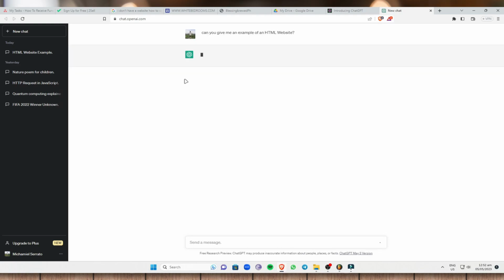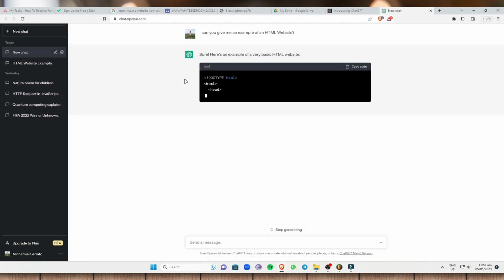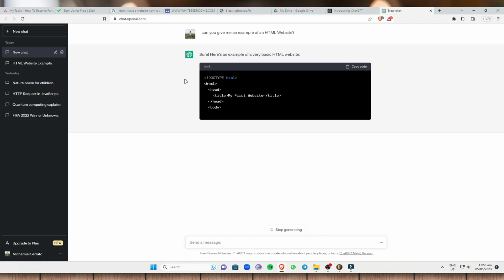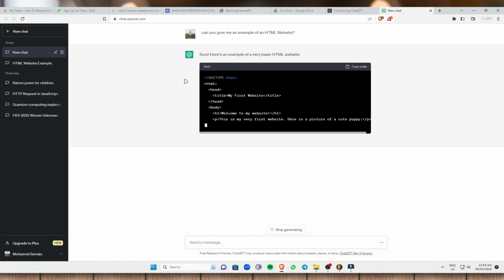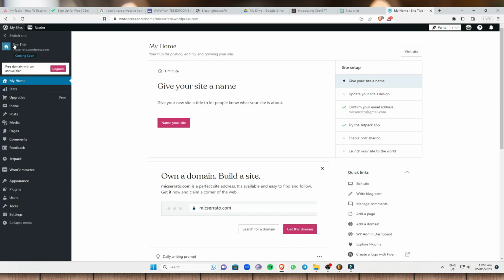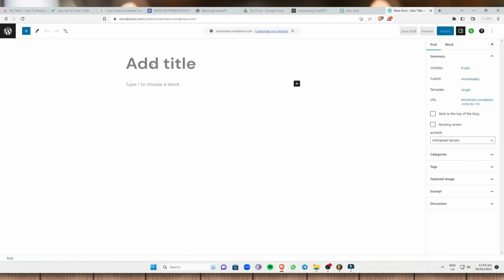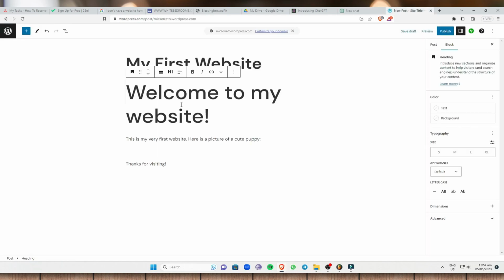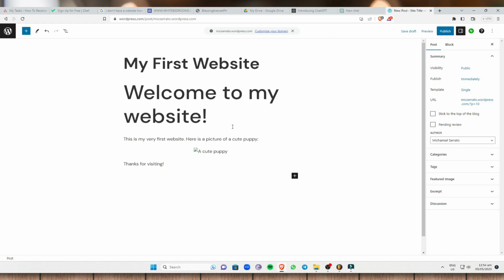How To Convert HTML Website To Wordpress (2023 Beginners’ Tutorial)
How To Convert HTML Website To Wordpress

In this video I'll show you how to convert an HTML Website to Wordpress. The method is very simple and clearly described in the video. Follow all of the steps and by end of this video you will be trained in manually converting your website from HTML to Wordpress.